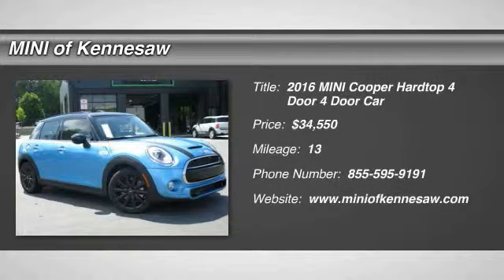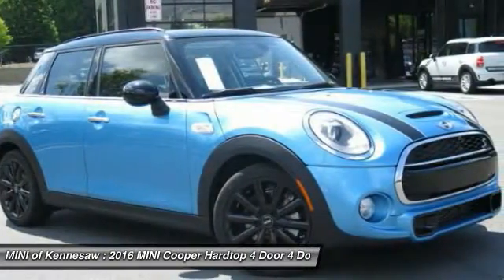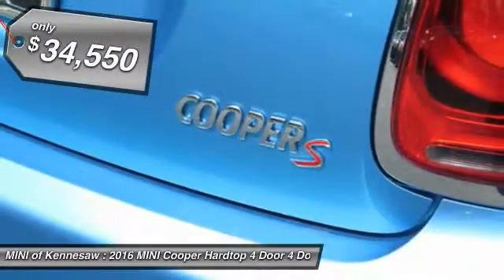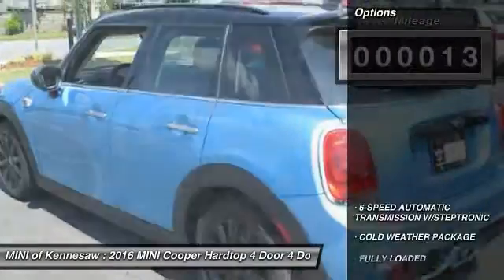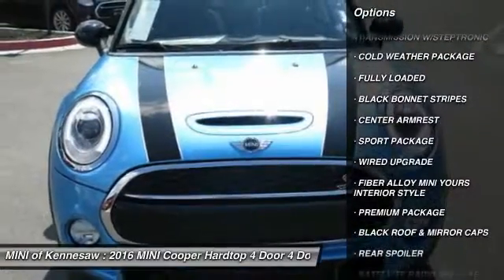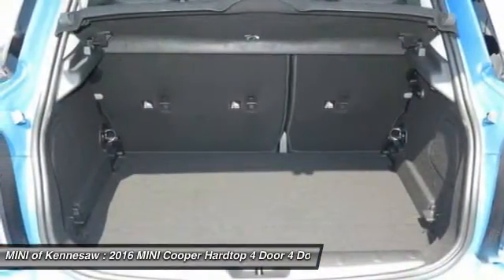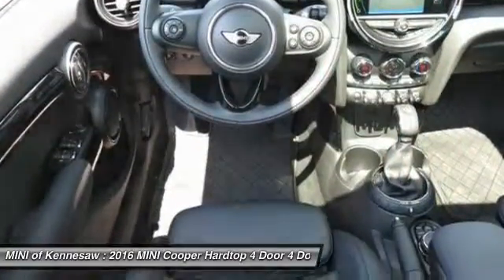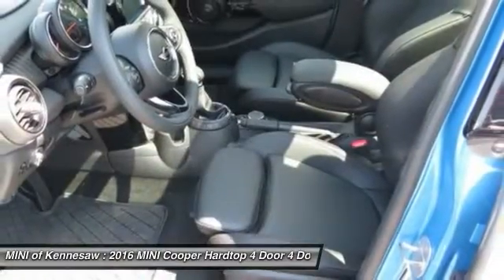2016 MINI Cooper Hardtop 4 Door Kennesaw GA M8099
2016 MINI Cooper Hardtop 4 Door S - $34550

Don't miss this 2016 MINI Cooper Hardtop 4 Door. It's equipped with Automatic transmission and features a Electric Blue Metallic exterior. With 13 miles, You'll want to take this 4 door car home. Make a great choice today.